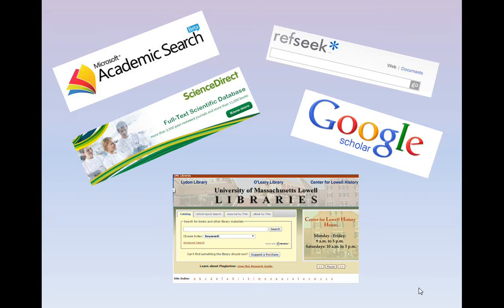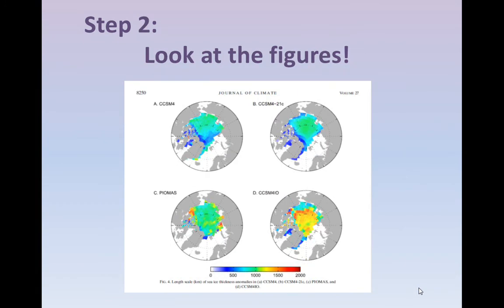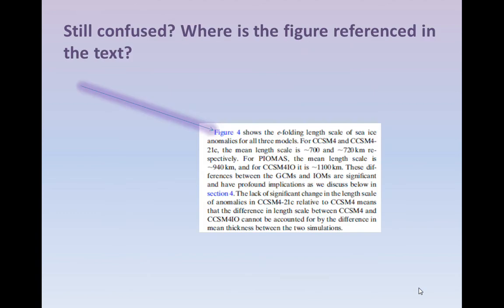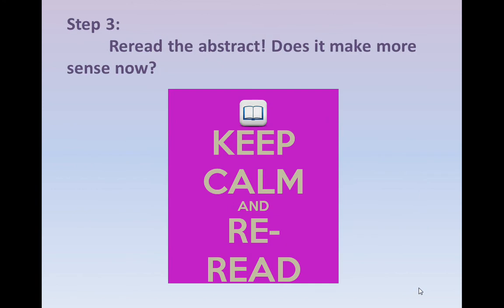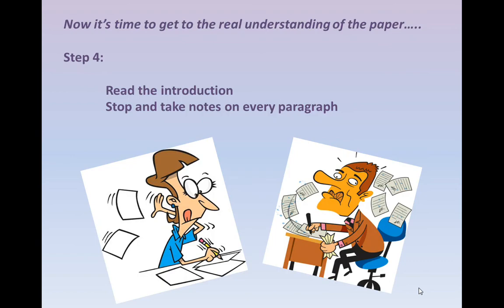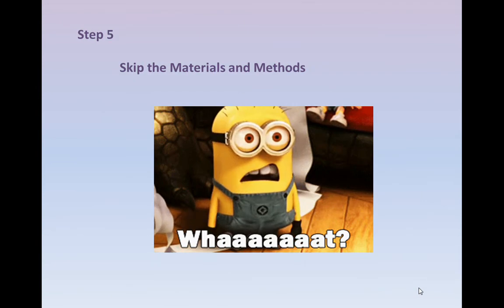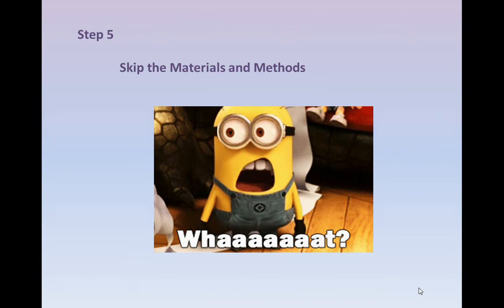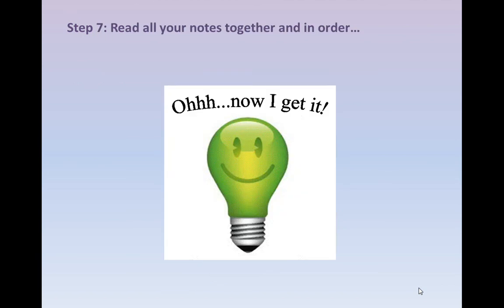How to read a scientific paper